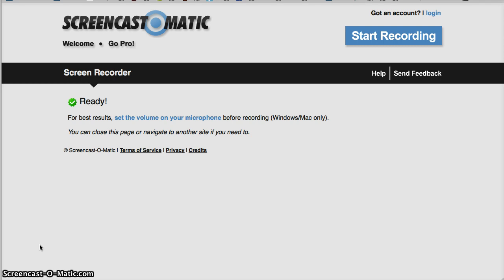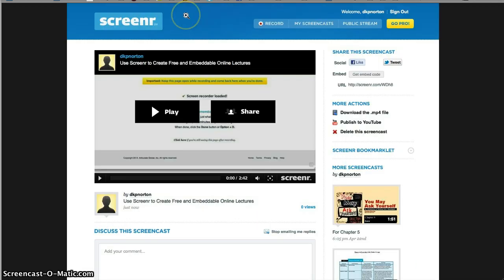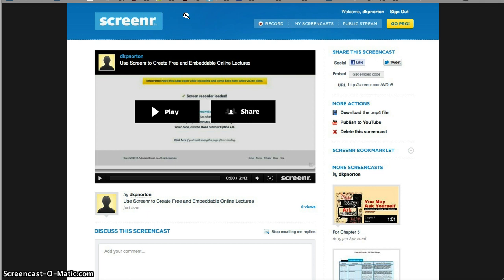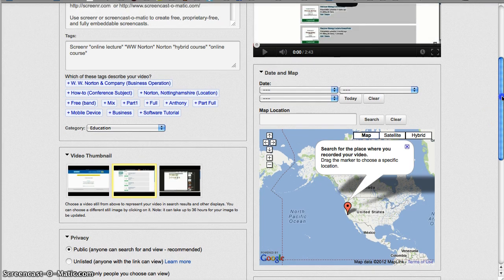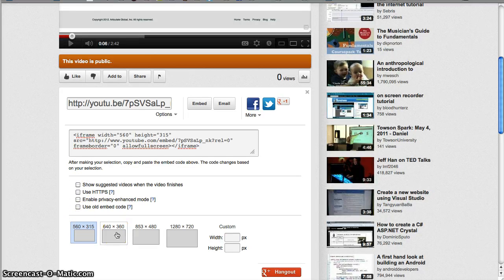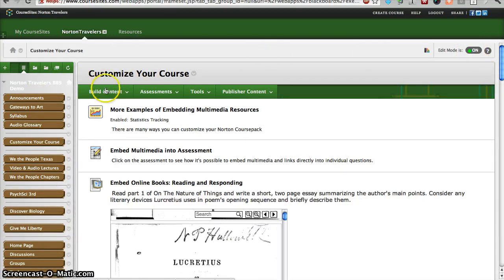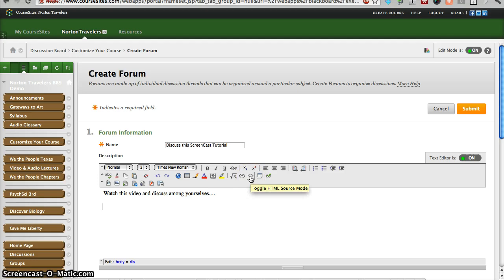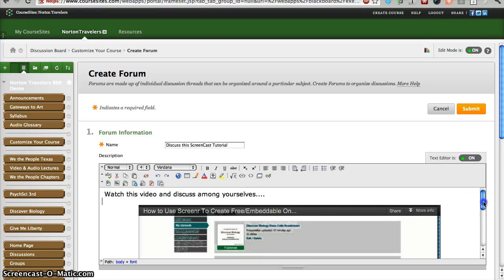Embedding Your ScreenCast in Blackboard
How to embed your screencast in Blackboard